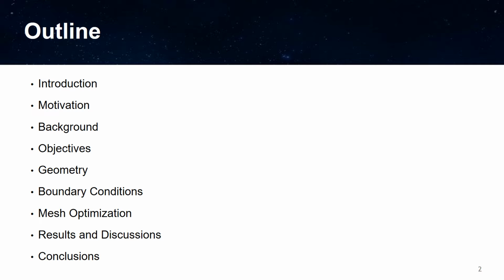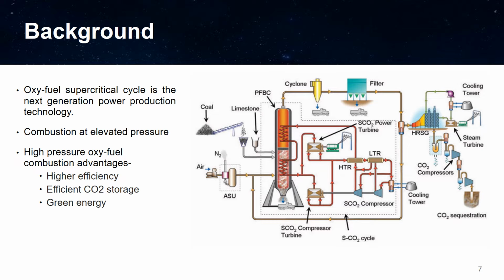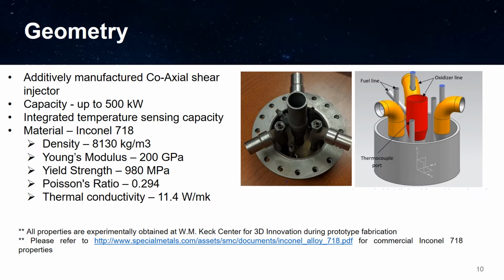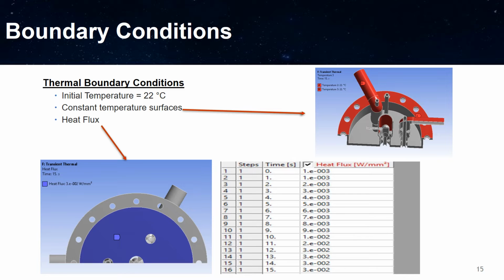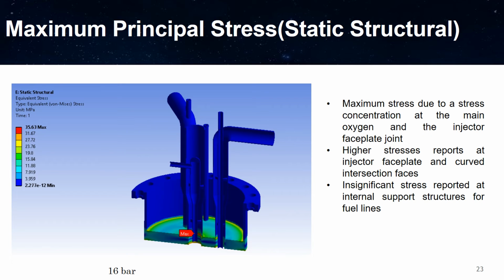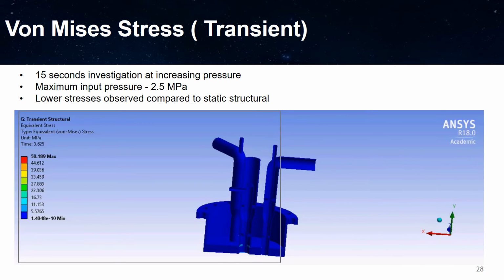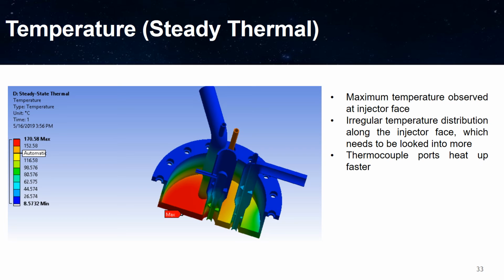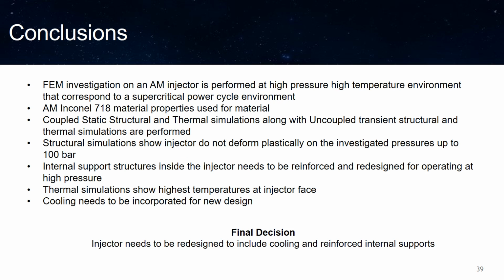CSM final project video